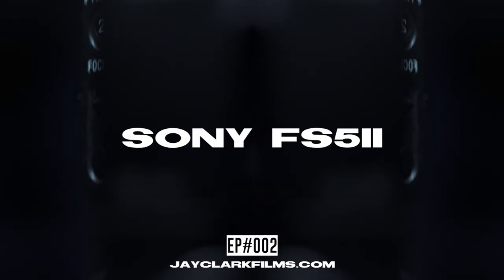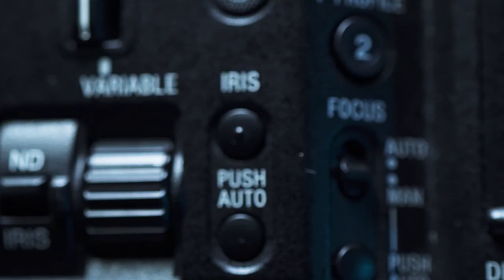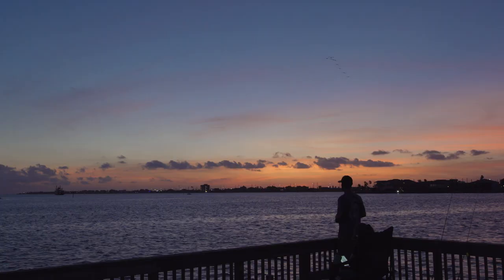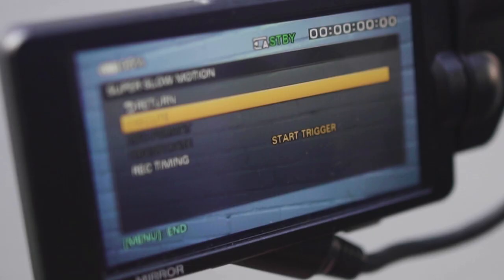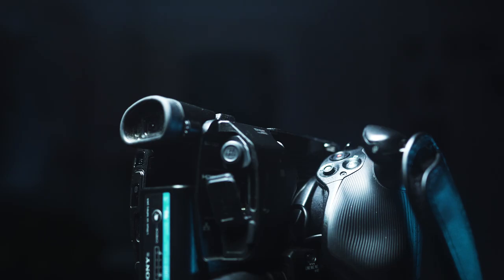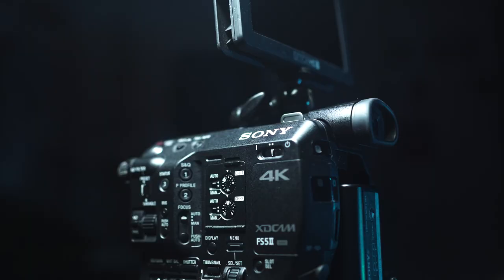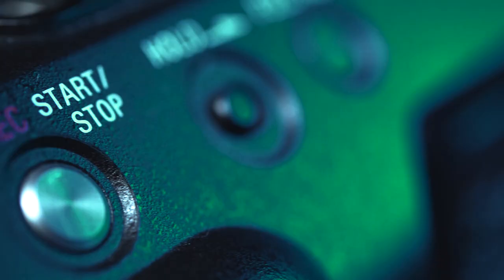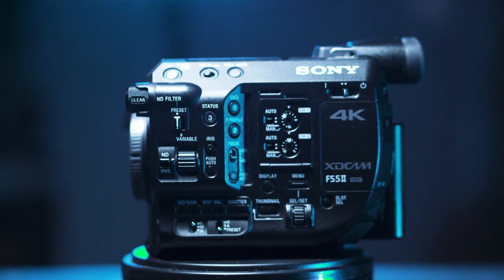Why I still LOVE the Sony FS5ii in 2020 | JAYCLARKFILMS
Here are a few things I love about the Sony FS52. Don't get me wrong its not the perfect camera but it has quite a few specs that are perfect the line of work I do (weddings, corporate films, music videos, promo videos)

Let me know if you guys have any questions hope this helps someone!